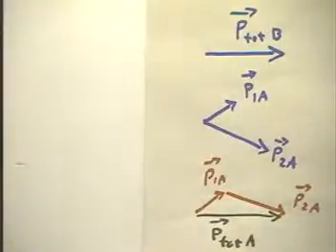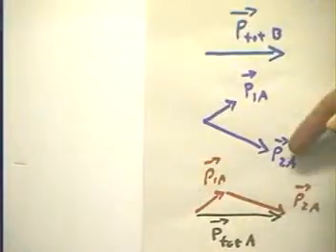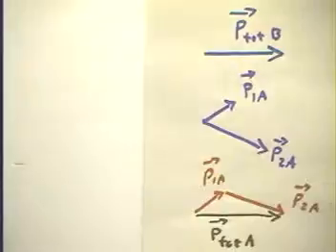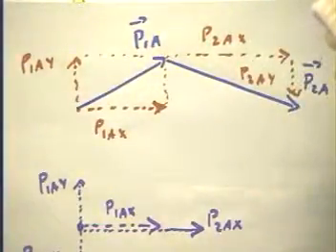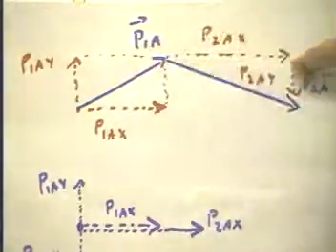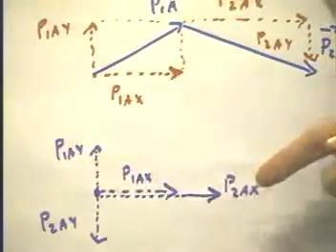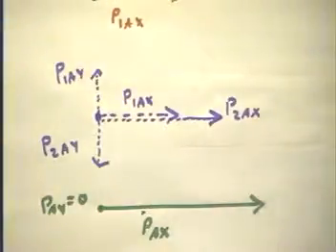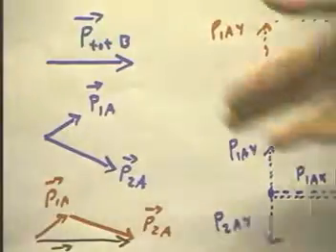ph1 d4 1007 ph04